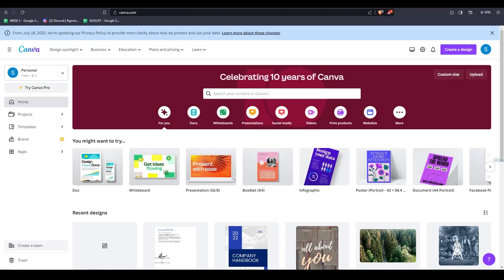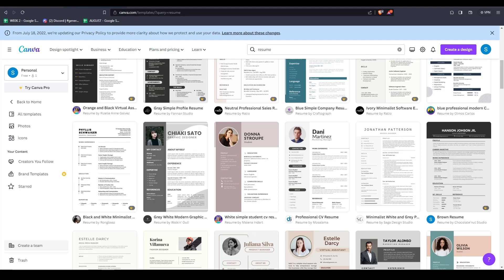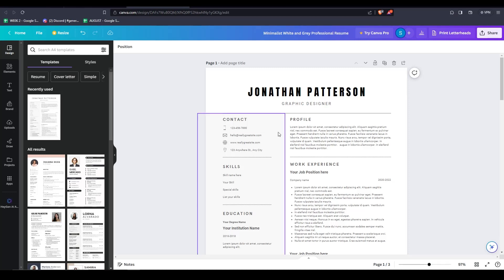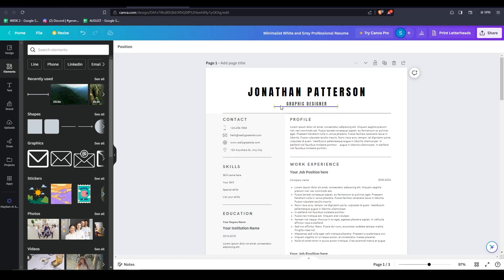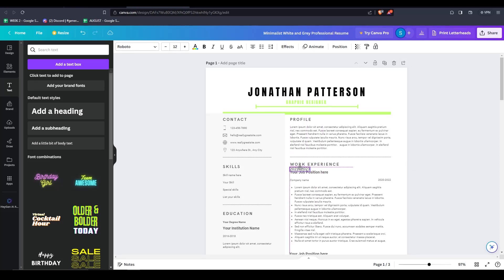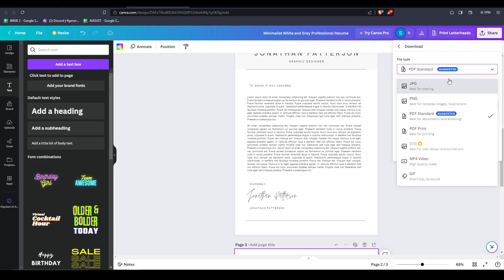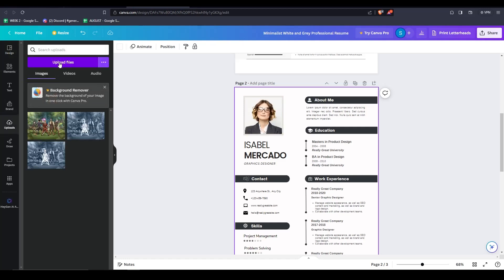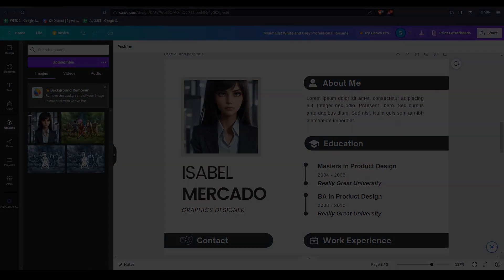How To Create A Resume In Canva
Unlock the Power of Canva: Crafting the Perfect Resume Made Easy!

Welcome to our step-by-step Canva resume tutorial, your key to creating a standout resume effortlessly. Whether you're entering the job market for the first time, changing careers, or simply revamping your CV, we've got you covered.

In this video, we'll show you how to craft a professional resume using Canva's user-friendly platform. Here's what we'll cover:

Getting Started with Canva: If you're new to Canva, don't worry! We'll guide you through the basics, from signing up to selecting the perfect template.

Choosing the Right Template: Explore Canva's extensive library of resume templates and discover how to select one that suits your industry and personal style.

Customizing Your Resume: Learn how to edit your chosen template, add sections, and rearrange content to showcase your skills and experience effectively.

Highlighting Your Experience: Discover how to list your work history, education, skills, and accomplishments in a way that catches the eye of potential employers.

Designing with Canva's Tools: Explore Canva's design tools, such as fonts, colors, and images, to give your resume a polished and unique look.

Downloading and Sharing Your Resume: Once your resume is ready, we'll walk you through the steps to download it in various formats and share it with prospective employers.

Tips for Success: Get insider tips on resume best practices, including what to include and what to avoid.

If you're ready to create a stunning resume that opens doors to new opportunities, this tutorial is your roadmap to success. Join us on this journey towards crafting a winning CV with Canva.